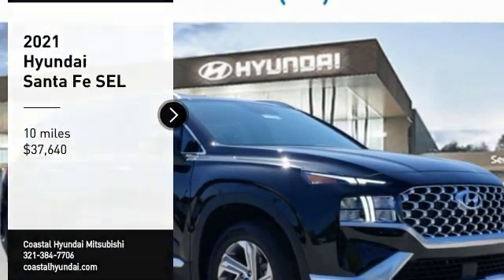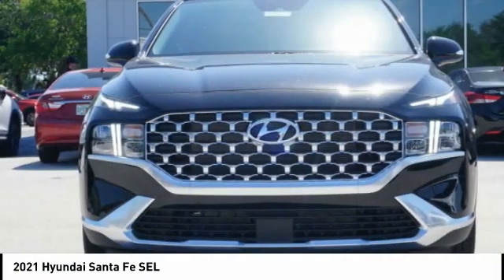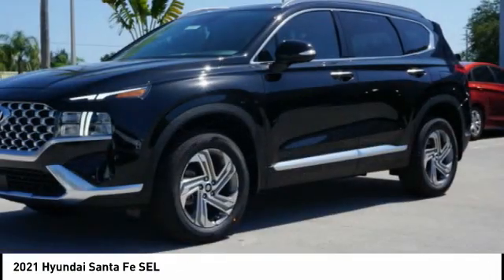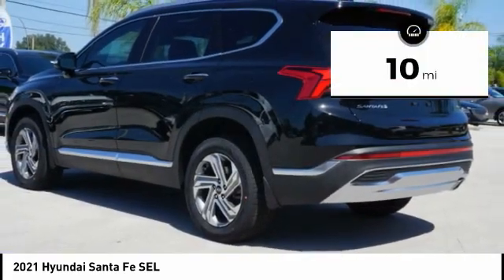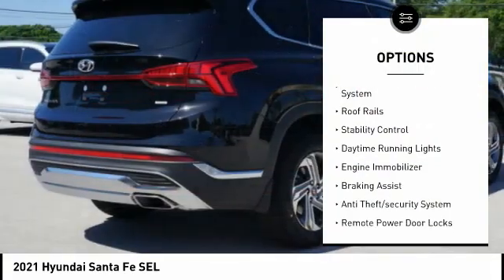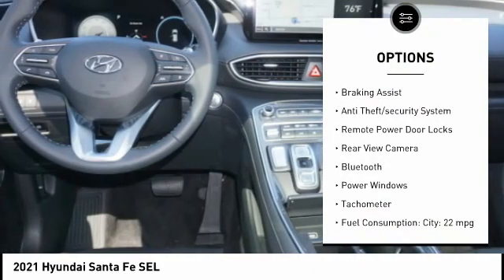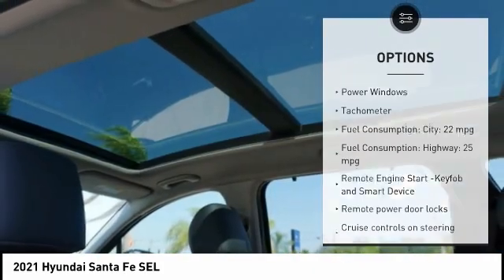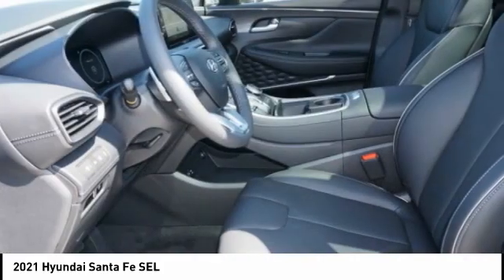2021 Hyundai Santa Fe Melbourne FL H74146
2021 Hyundai Santa Fe SEL

Looking for the right vehicle? Today could be your lucky day. this 2021 Hyundai Santa Fe could be yours.